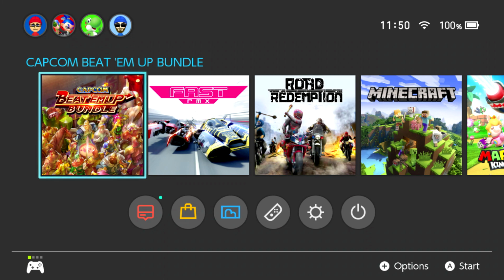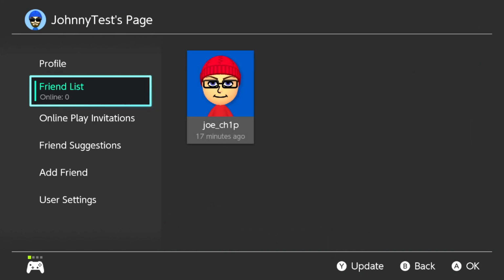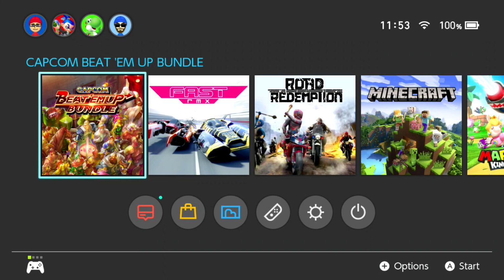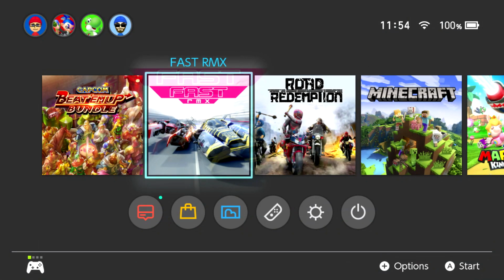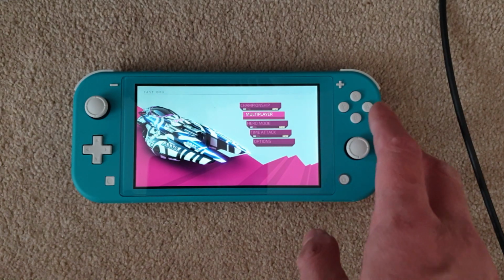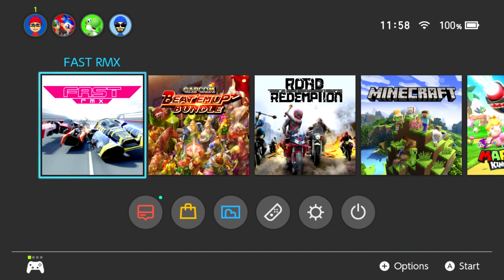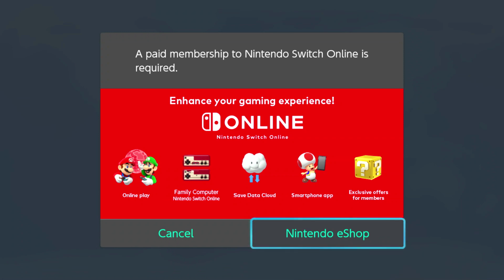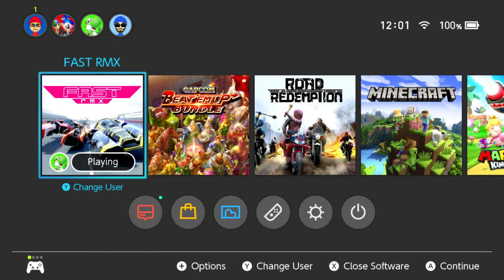How to Gameshare on the Nintendo Switch and Play Online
Gamesharing on the Nintendo Switch is a bit of a pain to set up, and there are some issues with how it works but it is worth doing, especially if you have kids who want to play your games.

In this video I show how to set it up, and also how to play online with shared games.

Buy the Nintendo Switch Lite:

Buy the Nintendo Switch Lite - Zacian and Zamazenta Edition:

Please note: these are associate links